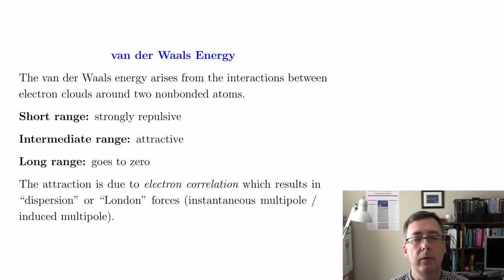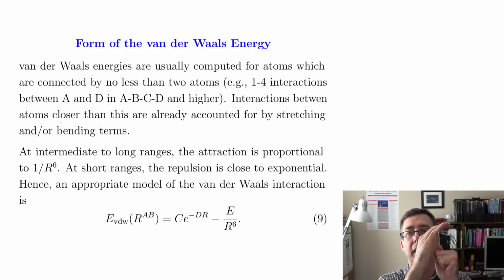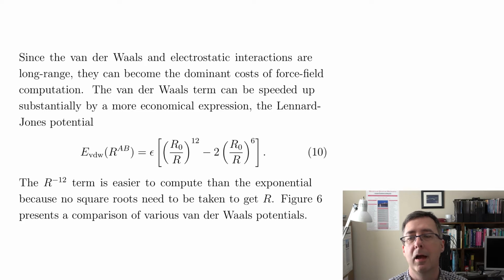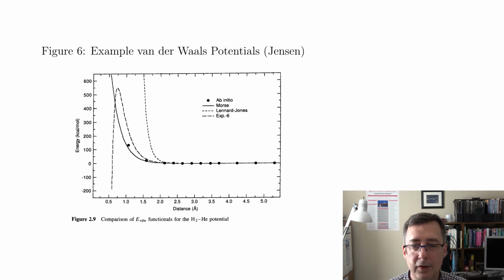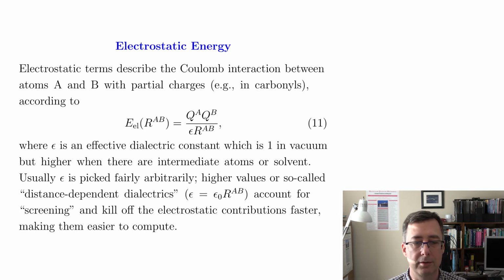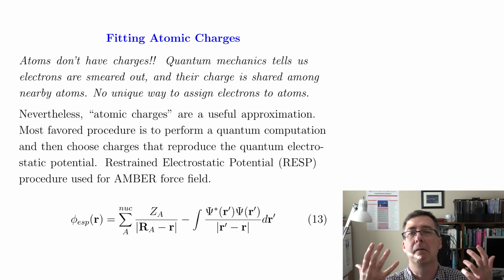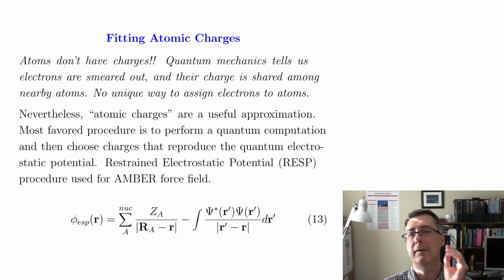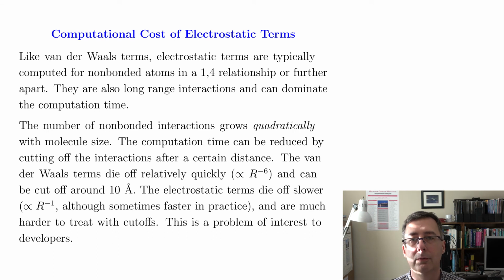Introduction to Molecular Mechanics Part 2: Nonbonded Terms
We continue our introduction to molecular mechanics, moving on to the non-bonded terms (van der Waals and electrostatics)